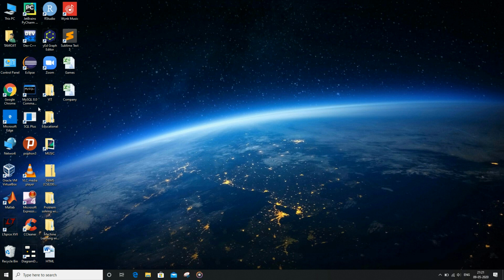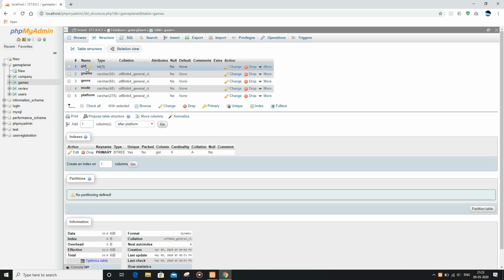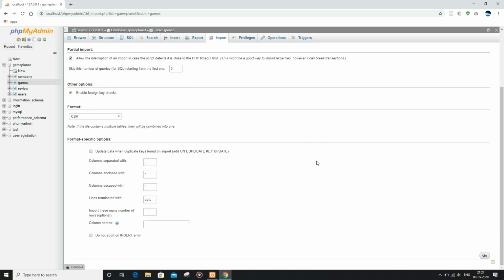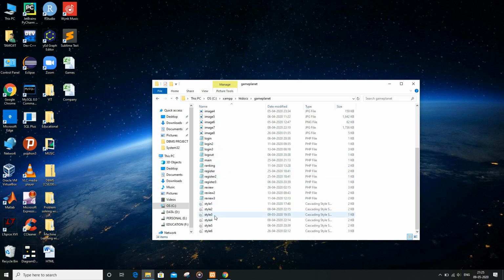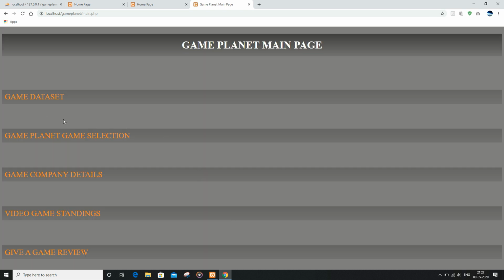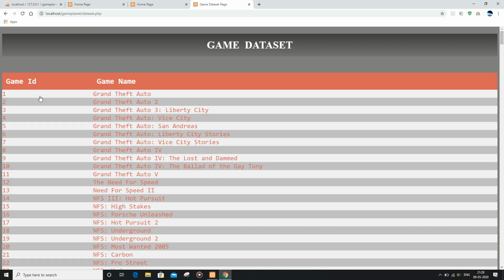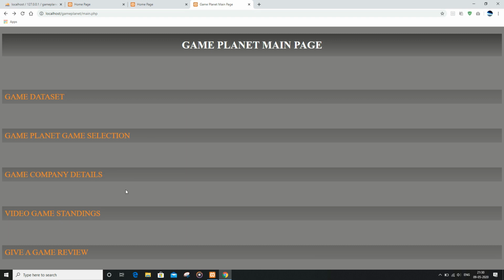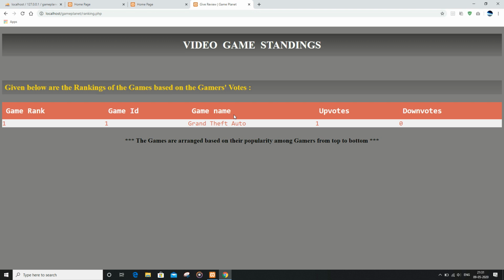Game Planet Demo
Hello Friends,

In this video, I have shown you all how you can upload your csv files onto phpMyAdmin and how you can use it to create your very own Game Database website on a localhost site.

Hope you have a very nice day!